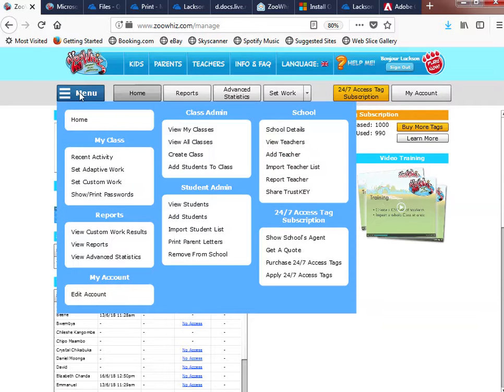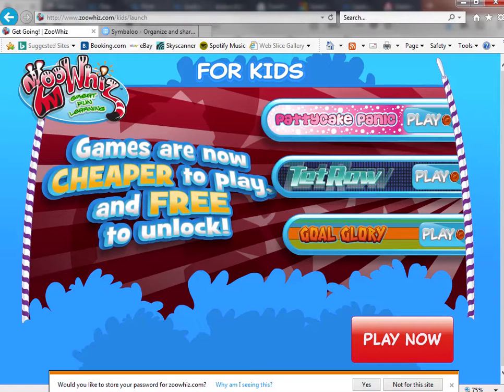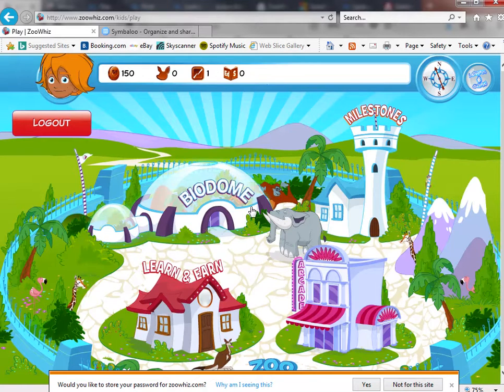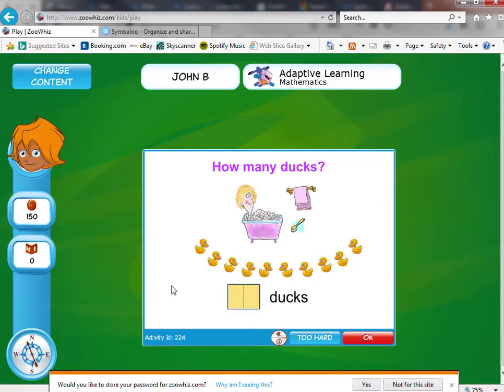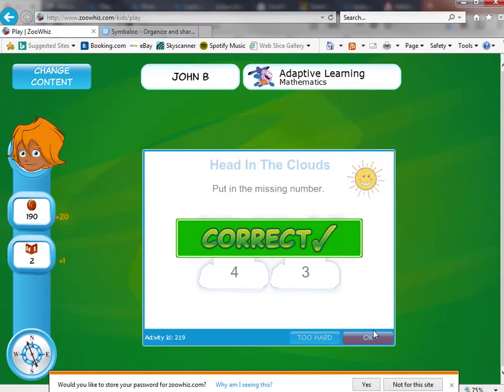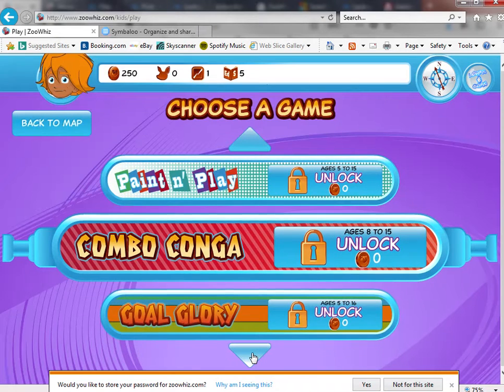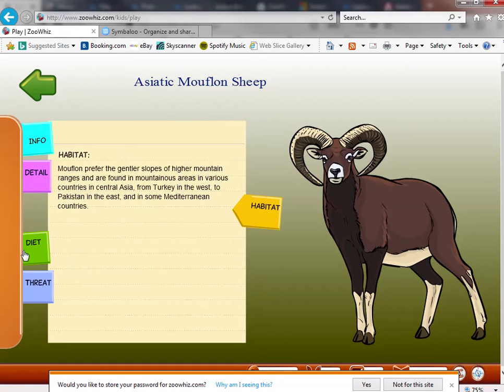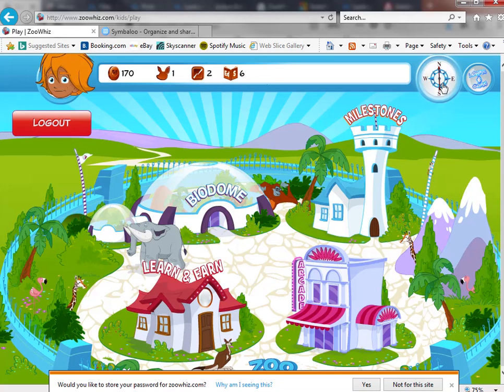Zoowhiz demo child's view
Demo of child's view in Zoowhiz